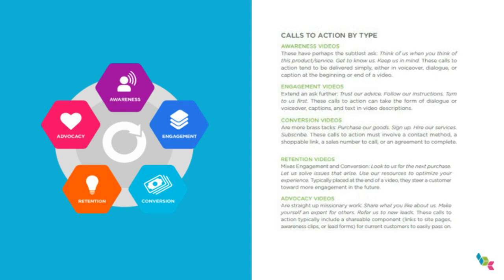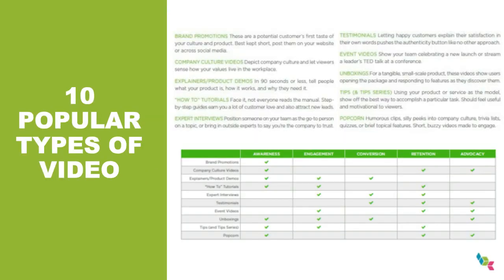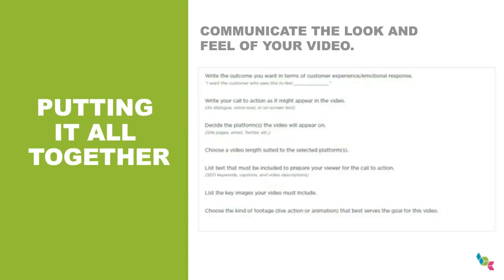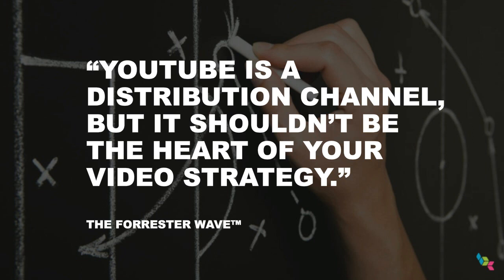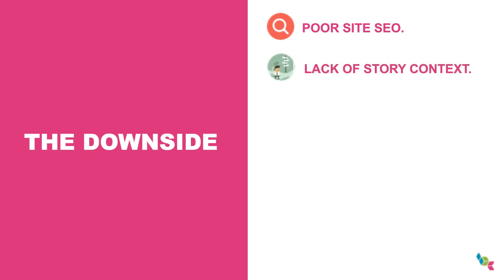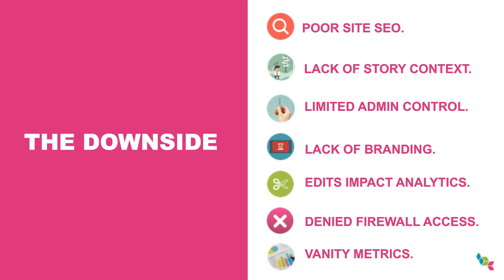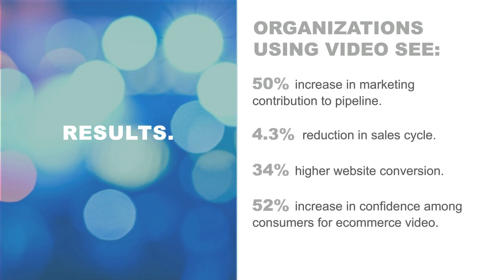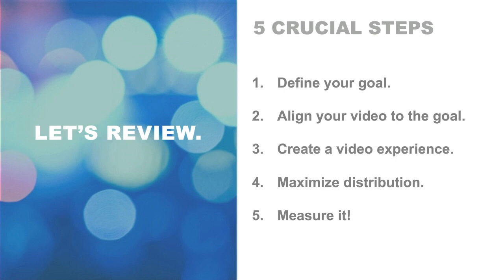Better Video Campaigns In 5 Steps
How do you build video campaigns that actively build pipeline, increase your marketing ROI, and make you look like a demand-gen genius? Brightcove has boiled it down to five key steps.

During this webcast, you’ll learn:

Which video types to use on each of your channels;
How to repurpose videos throughout your marketing mix to increase ROI; and
How to optimize your videos for conversion & pipeline generation.